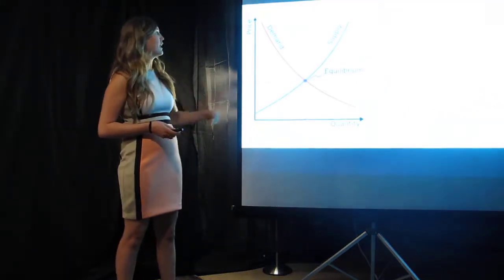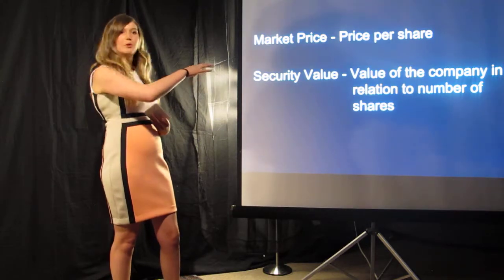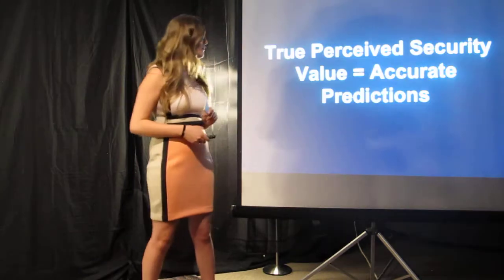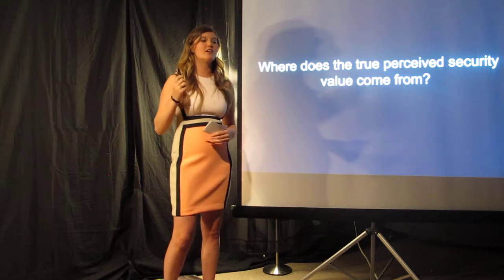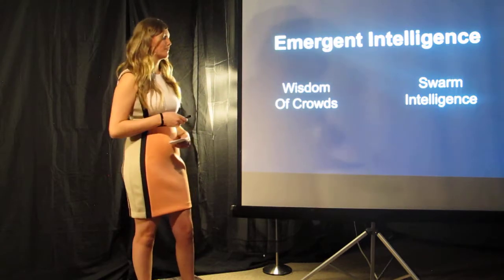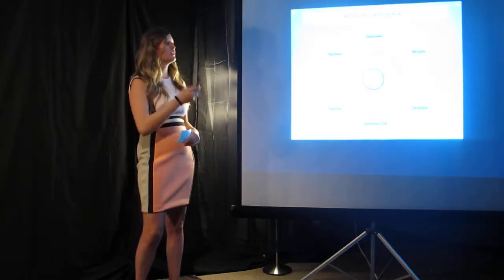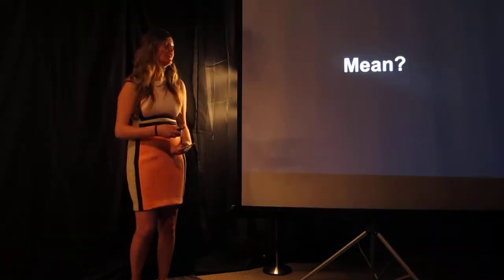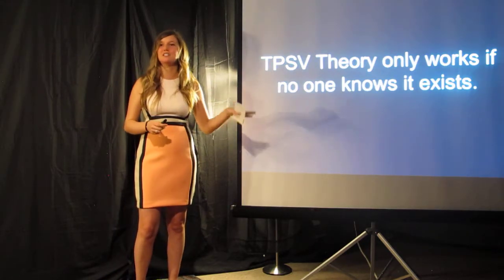2018- Izzy Simpson Senior Talk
A presentation on the research question: How can the fundamental structure of the stock market be utilized to
predict market price fluctuations?